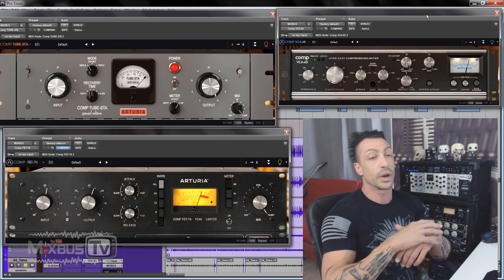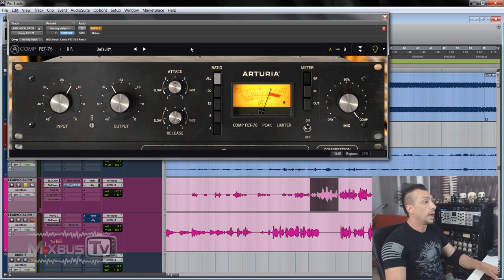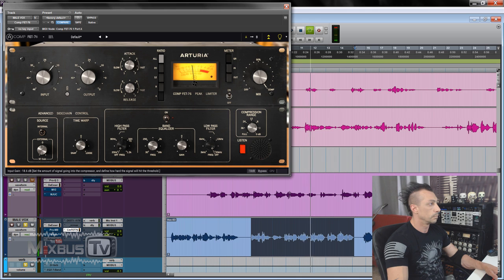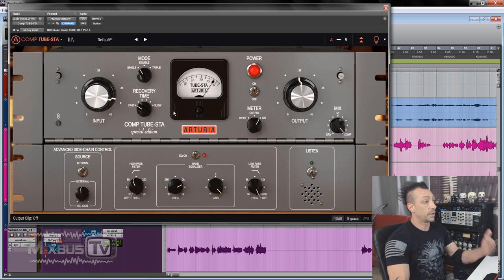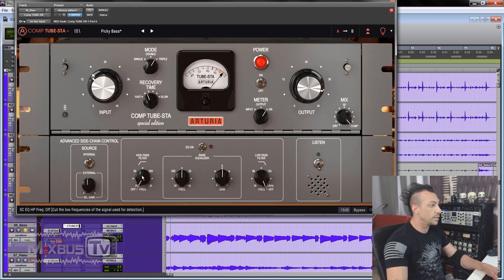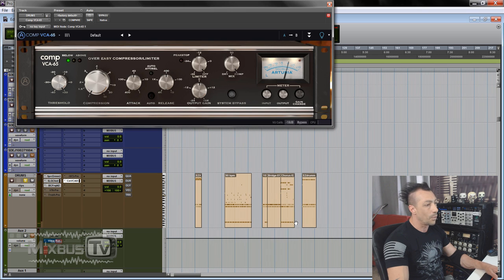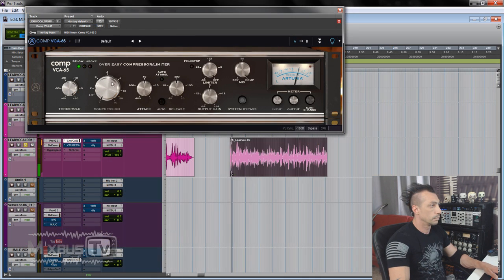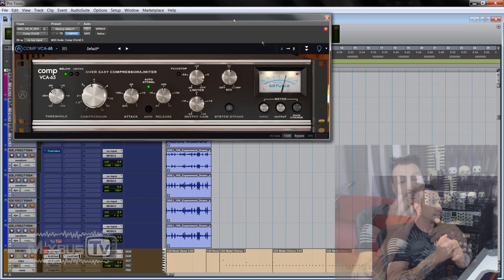Vocal Compression Tips and Arturia 3 Compressors Collection Demo Analog in The Box